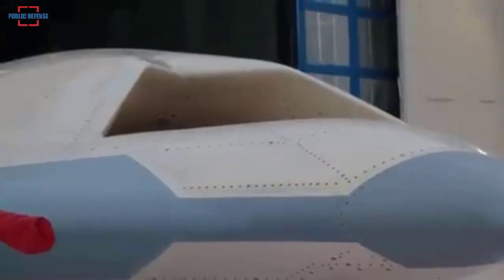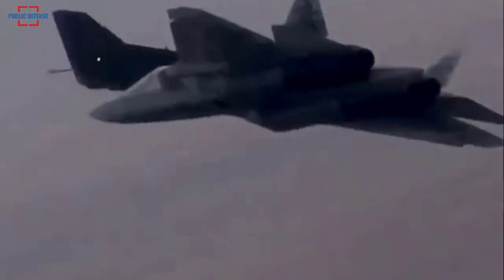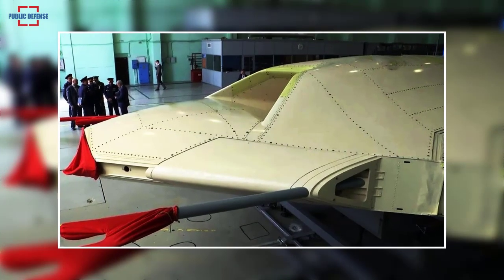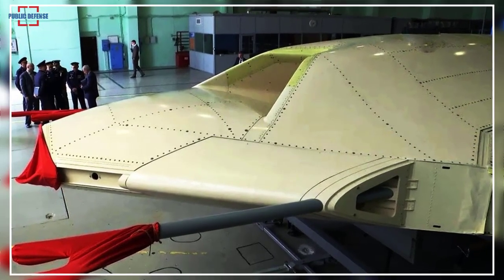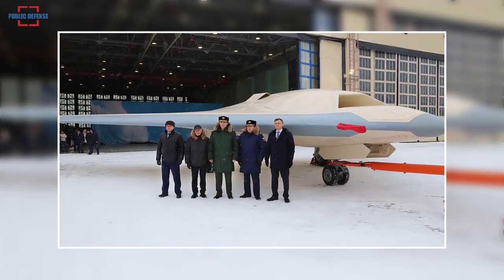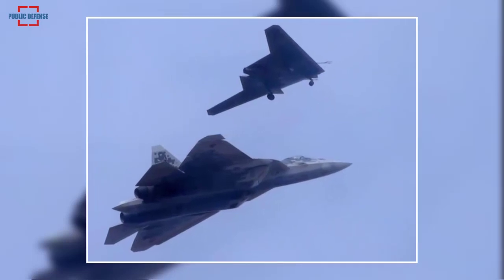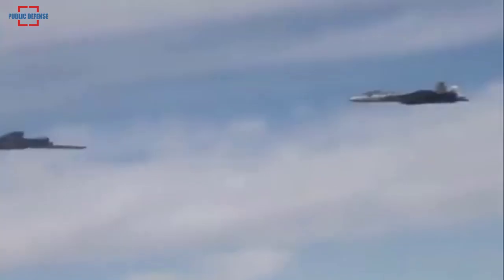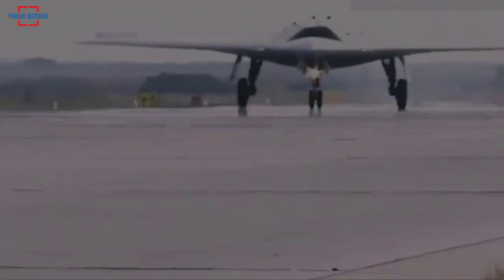Russia Roll-out First Model S-70 Okhotnik Hunter Attack Drone with Flat Jet Nozzle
The roll-out of the first flight model of the Russian S-70 Okhotnik Hunter attack drone equipped with a flat jet nozzle for reduced radar visibility took place at the Novosibirsk Aviation Plant recently.
The machine is preparing for tests and the first flight, Russian Deputy Defense Minister Alexei Krivoruchko told local media.